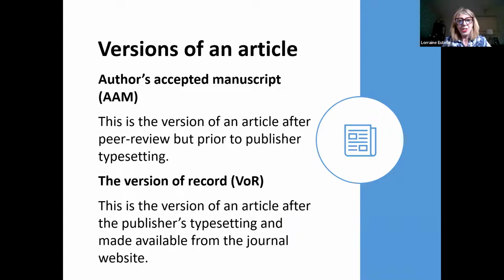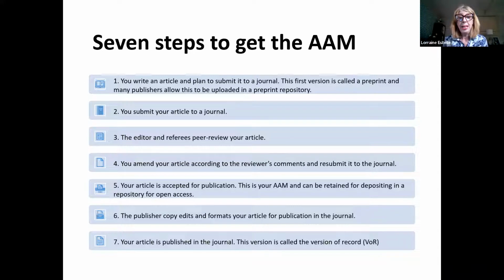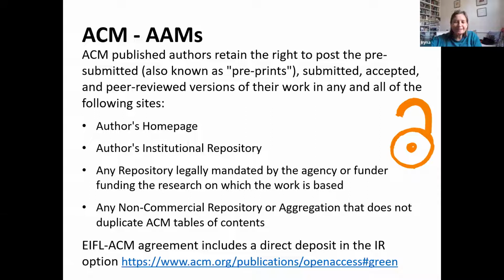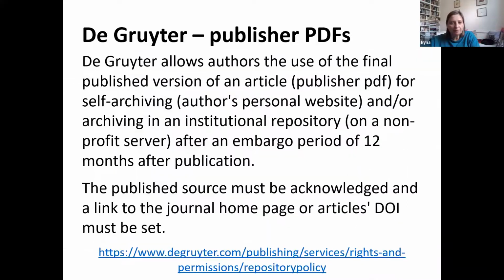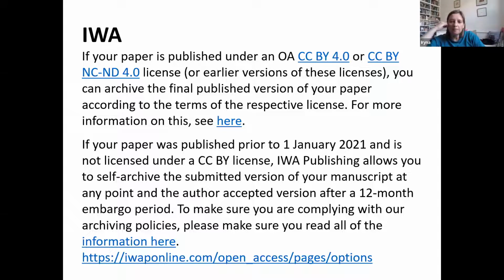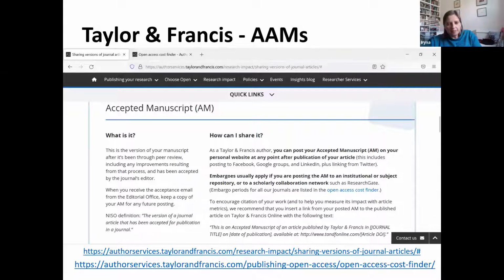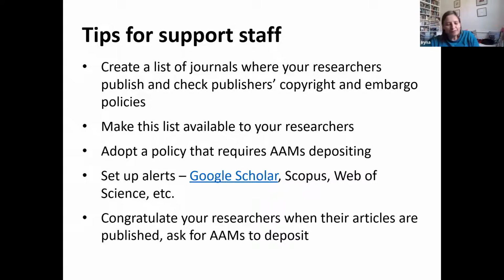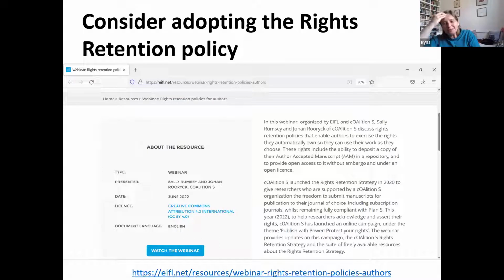Depositing Author’s Accepted Manuscripts (AAMs) in institutional repositories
The majority of publishers allow the author’s final version of the article, also called the Author’s Accepted Manuscript (AAM), to be deposited in a repository and provide open access to it. This maximizes an article's visibility and impact. In this webinar, EIFL Licensing Programme Manager Lorraine Estelle and EIFL Open Access Programme Manager Iryna Kuchma present EIFL guideline for authors on obtaining and retaining the AAM of an article to make it available in a repository provide an overview of EIFL partner publishers self-archiving policies and discuss workflows for populating institutional repositories with AAMs.